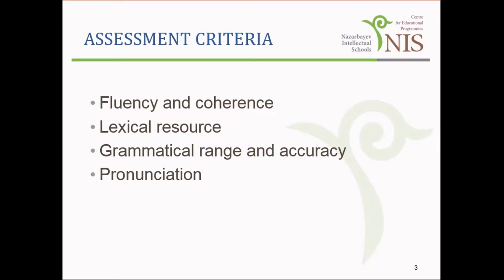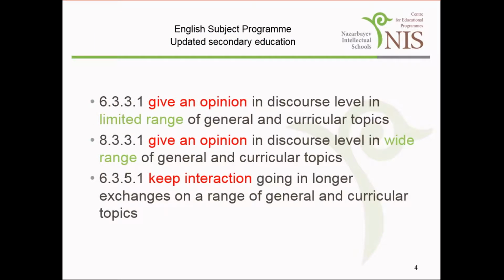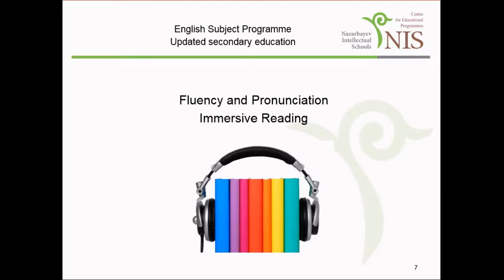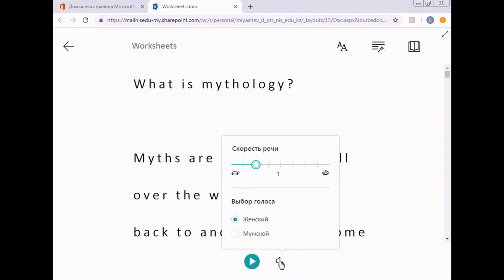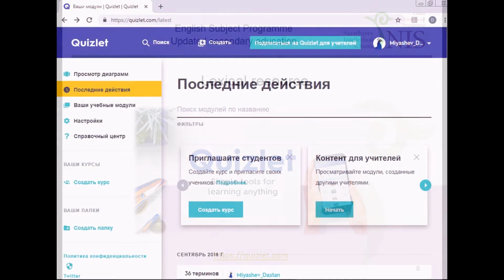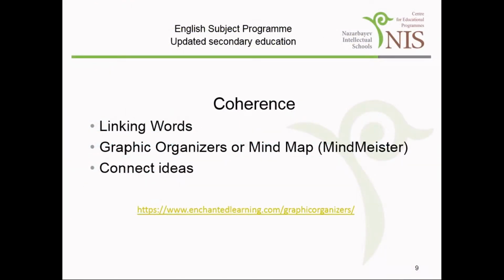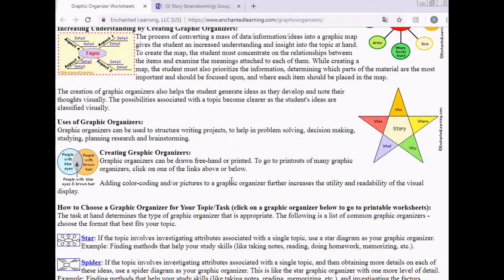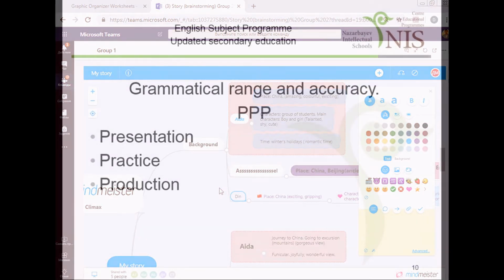Английский язык 6, 8 - класс, 3 - четверть